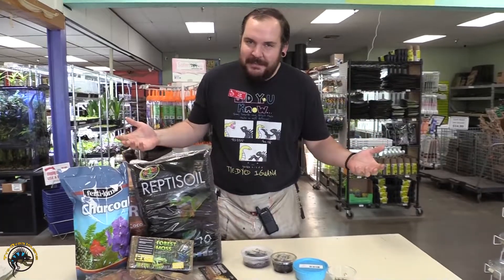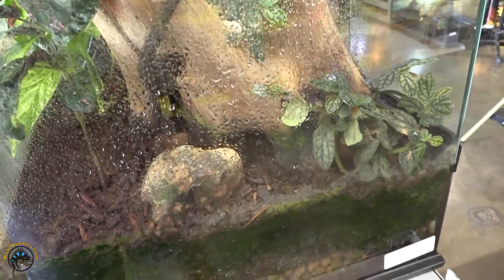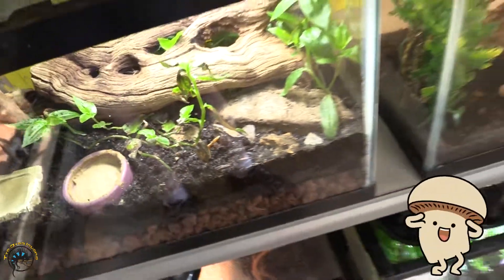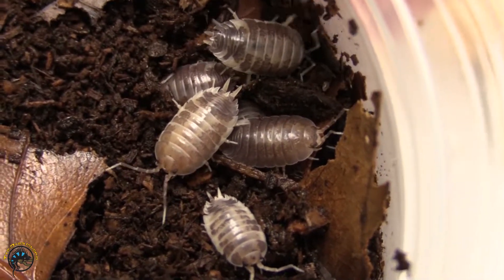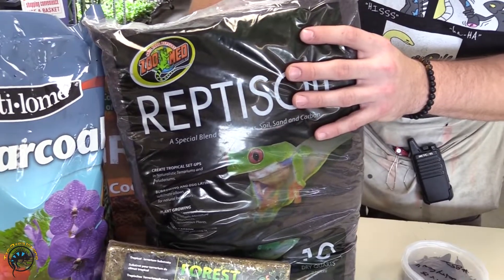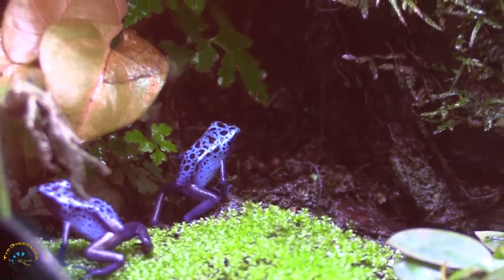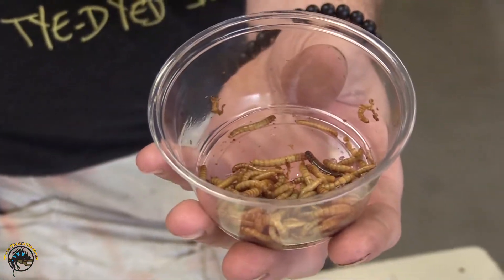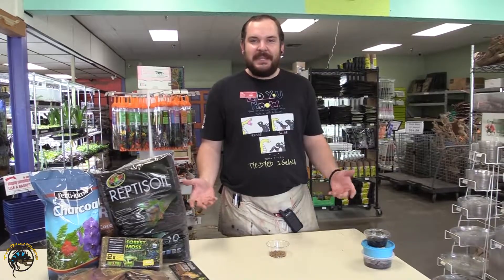How to Choose the Best Cleanup Crew for Your Bioactive Tank! ♻🌿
Ready to pick out your cleanup crew for your bioactive tank? 🐛

Collin's here to show you the most popular kinds and what role each one plays in today's video! ♻ And yes, there are other creatures besides springtails and isopods that you can use. 👍